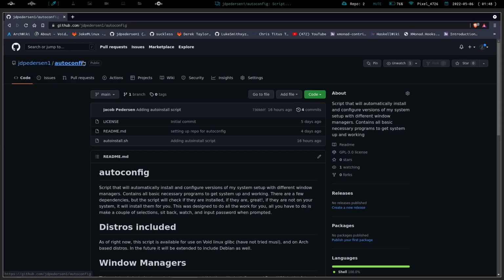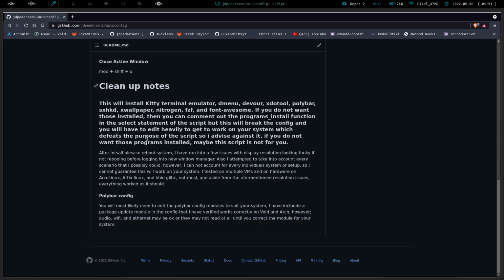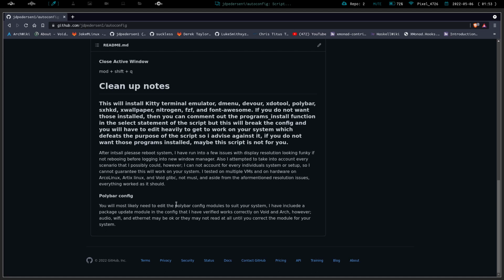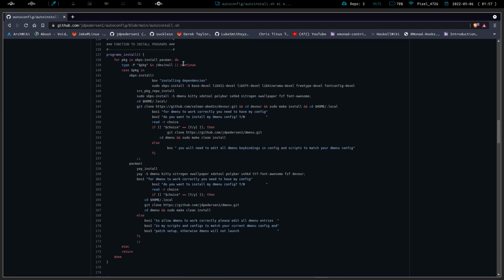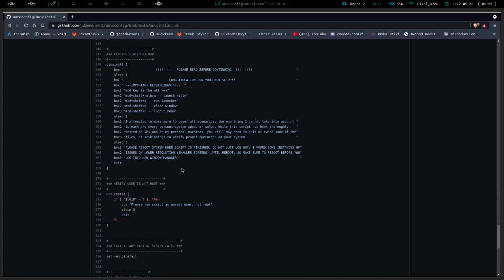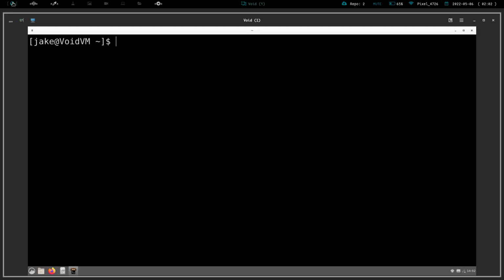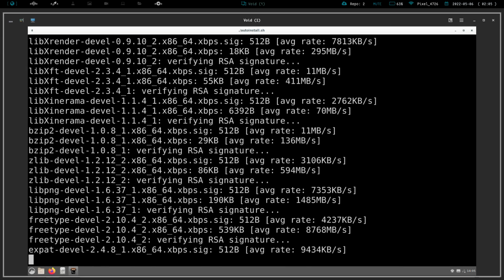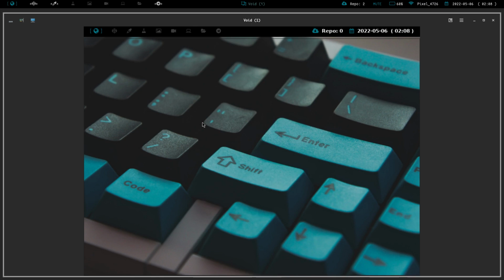My window manager install script is now live!! ( Check it out ) sorry the video is so long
Introducing my install script for my linux window manager set ups

this script assumes an already installed and running operational system, this does not install arch or void for you.

please let me know if anyone runs into dependency issues.